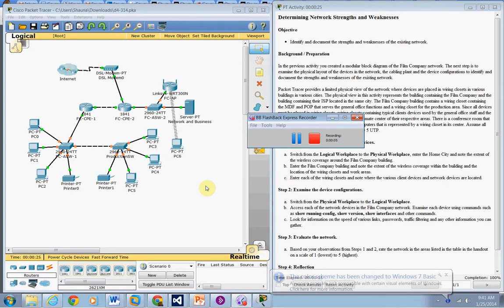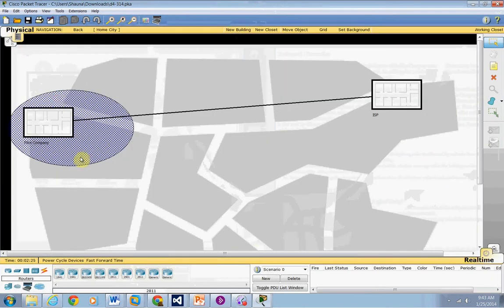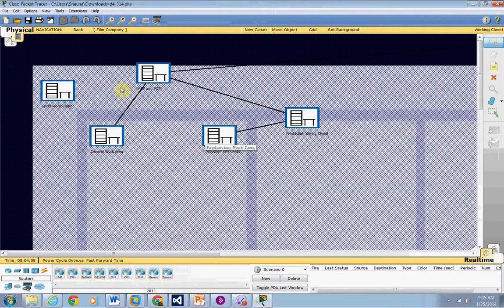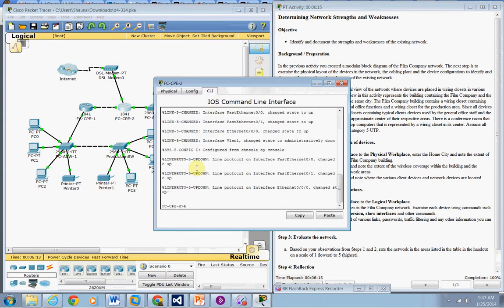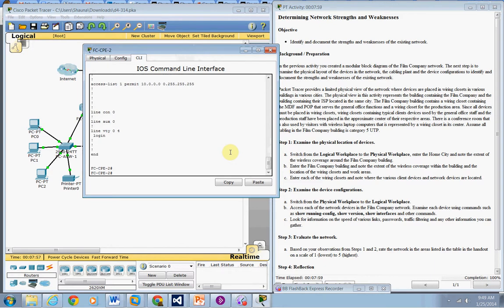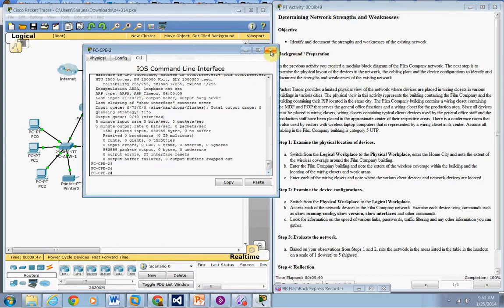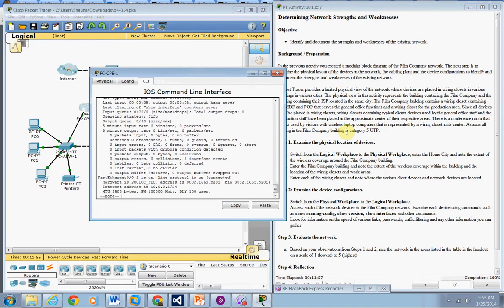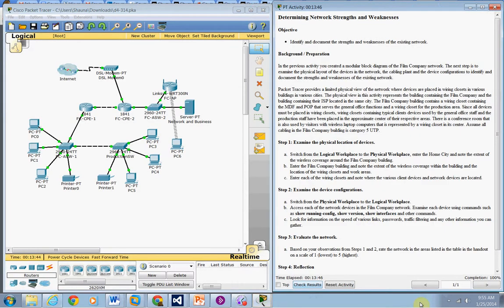Determining Network Strenghts and Weaknesses 3 1 4